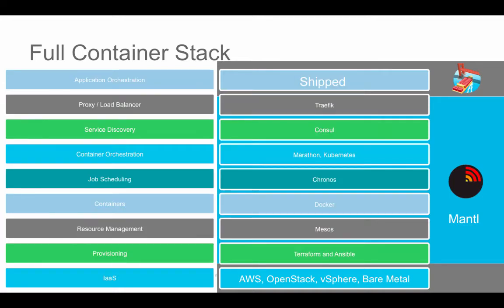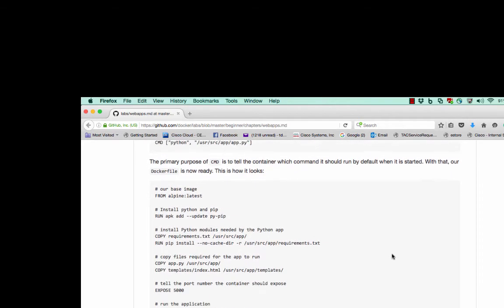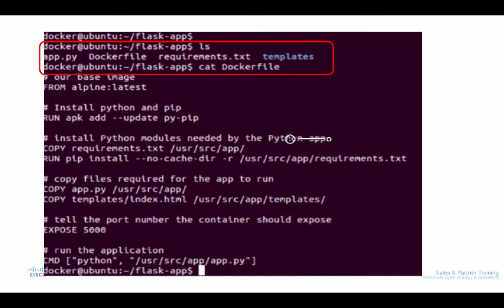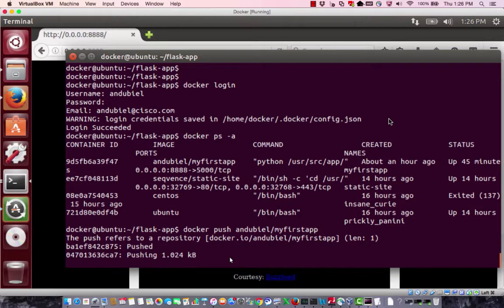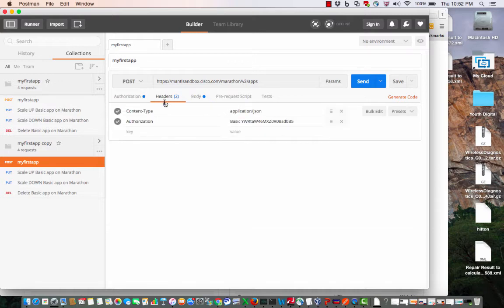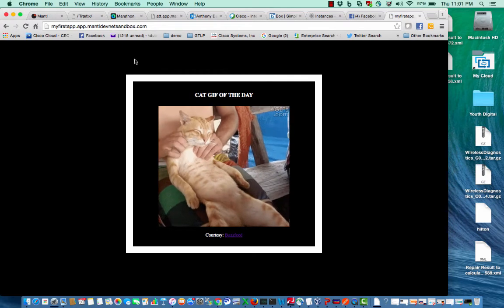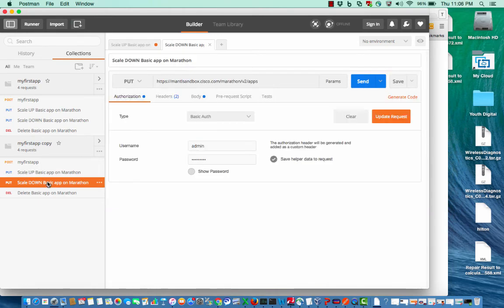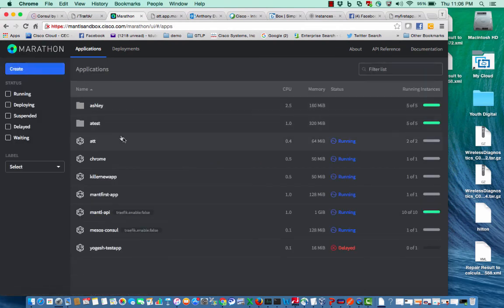Deploying Docker containers with Cisco Mantl Demo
This demo builds a Web server displaying Cats on a laptop and utilizes Cisco Mantl to deploy into production.

If you wanted to install your own Mantl server go here:
Getting Started (Install Mantl)